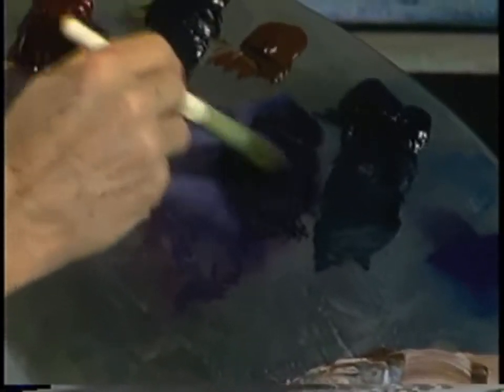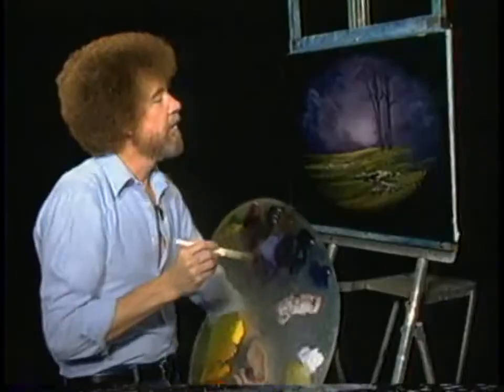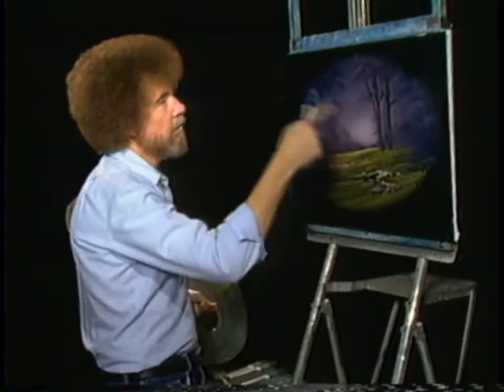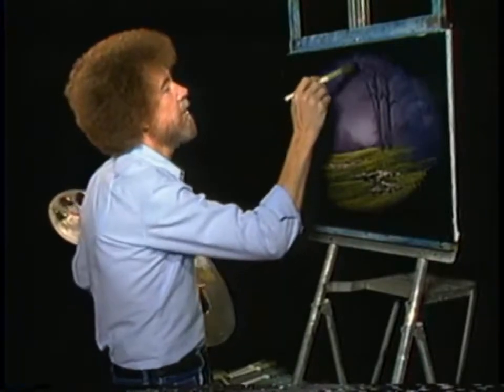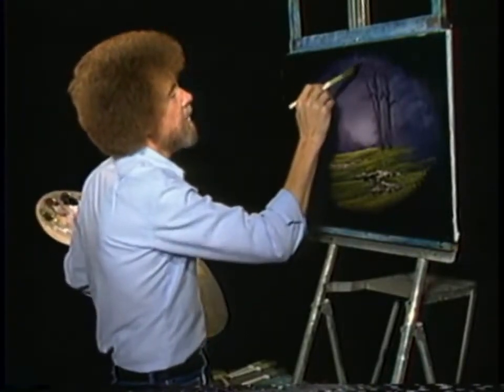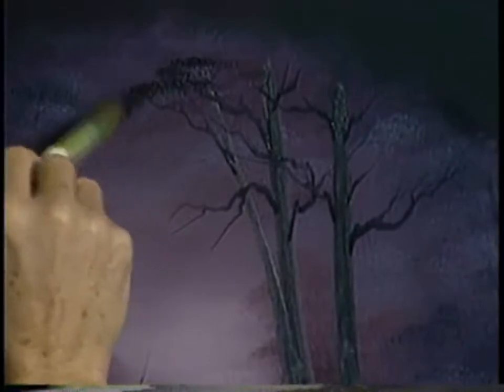Bob Ross The Joy of Painting A Thin Paint Will Stick to a Thick Paint